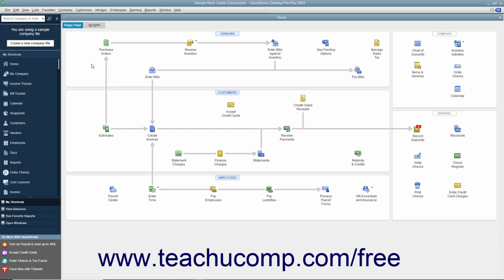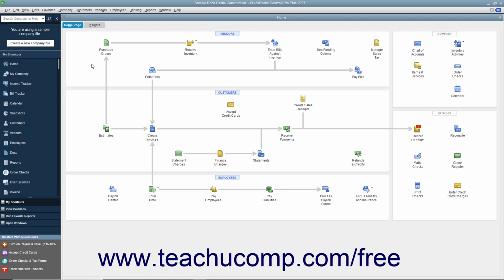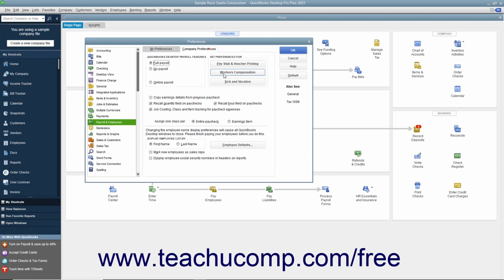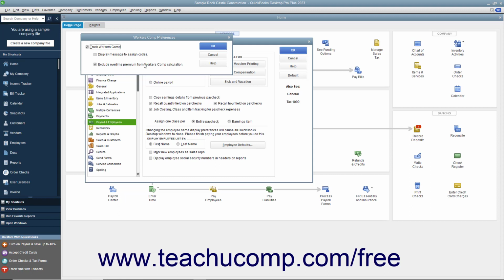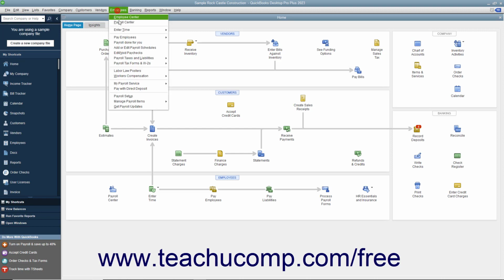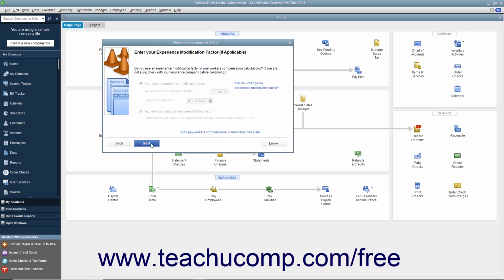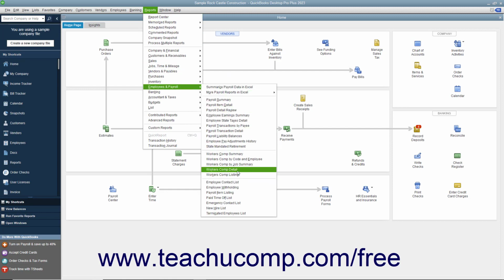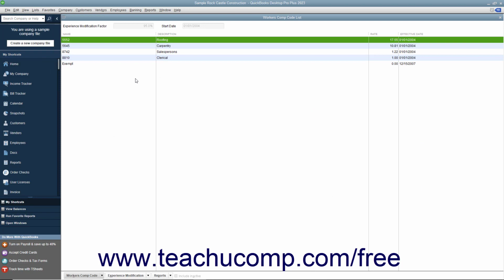Learn How to Track Workers Compensation in Intuit QuickBooks Desktop Pro 2023: A Training Tutorial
This QuickBooks tutorial video shows you how to track workers compensation in QuickBooks 2023.

This QuickBooks Desktop tutorial video helps you learn how to track workers comp in QuickBooks Desktop 2023. This video is from our complete QuickBooks training, _Mastering QuickBooks Made Easy_ ™. *To get the full QuickBooks training, please visit:*